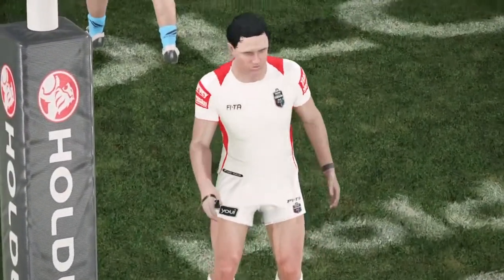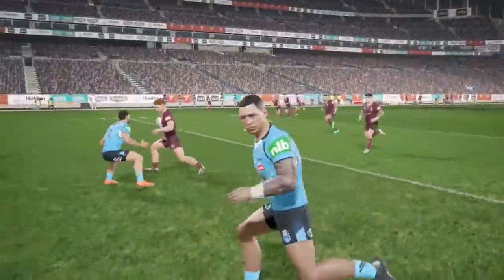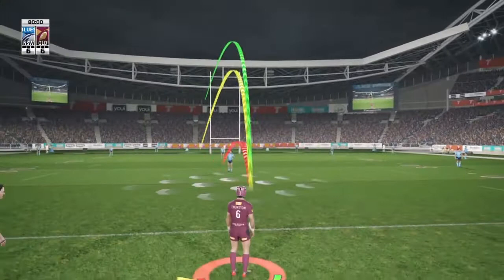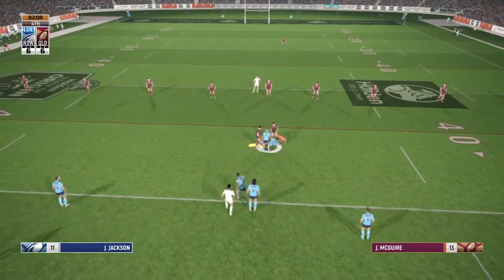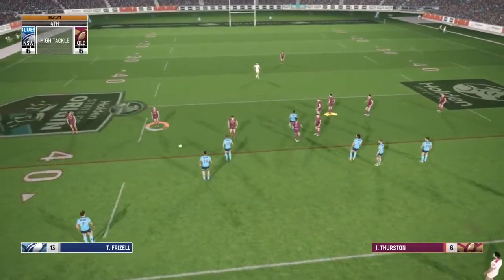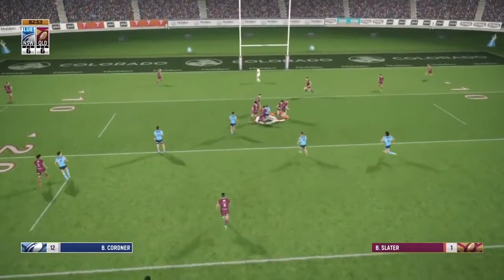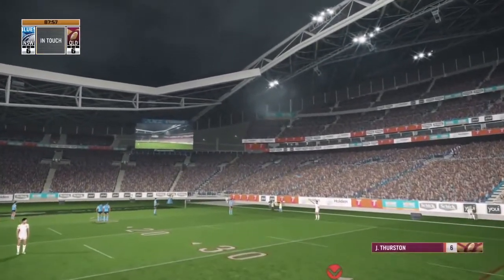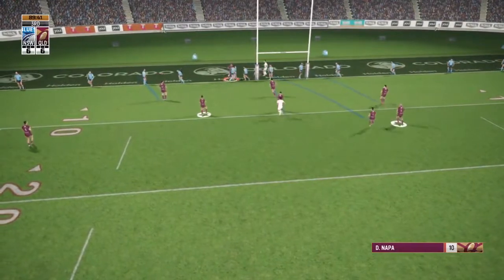Rugby League Live 4 Review and State of Origin Gameplay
I wanted to show how fun the game was by showing a full game - Didn't realise it would go so far but the game is tough and rewarding at the same time!!!

Brad Plays... Everything?!